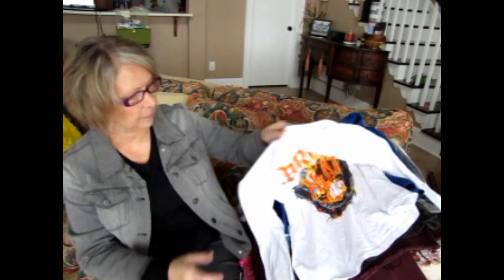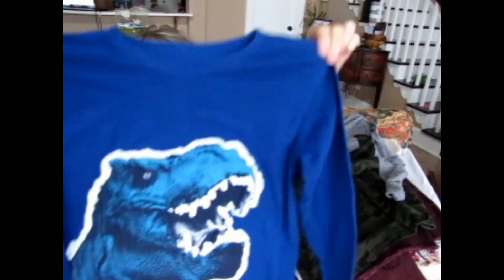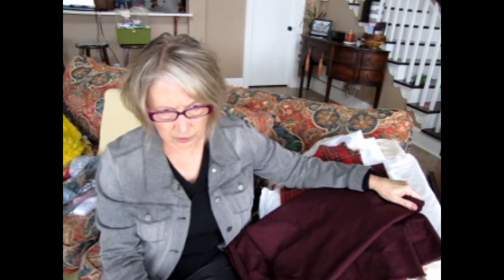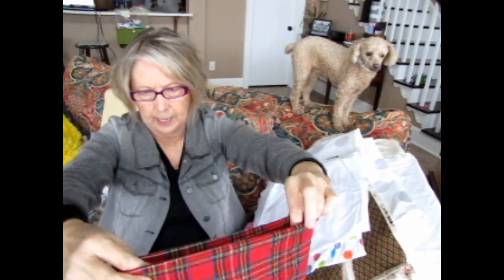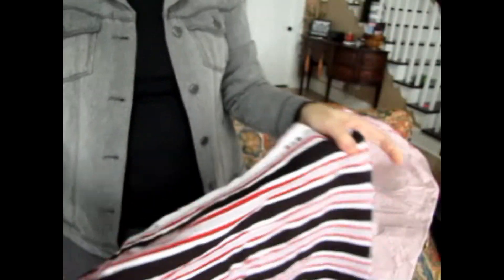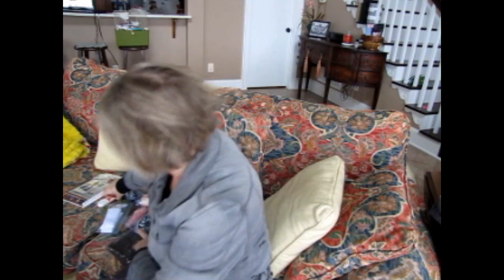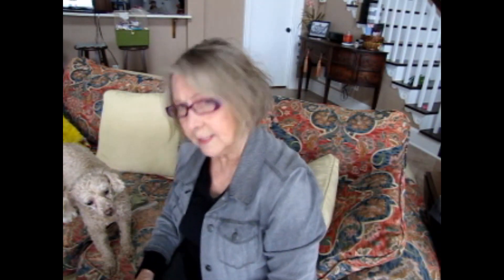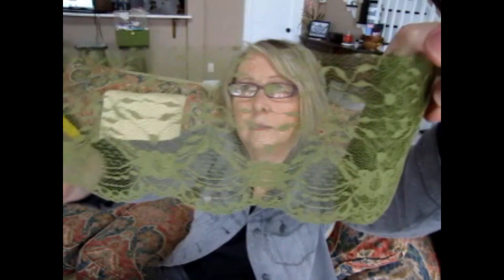DAV Thrift Shore Finds Feb 2019